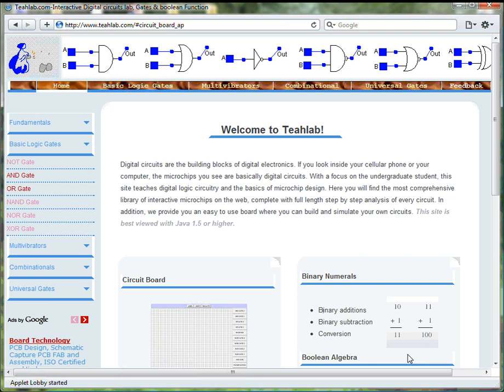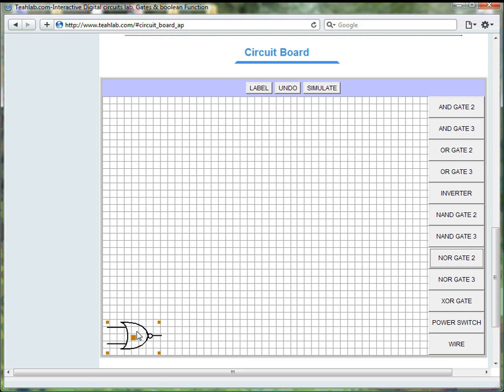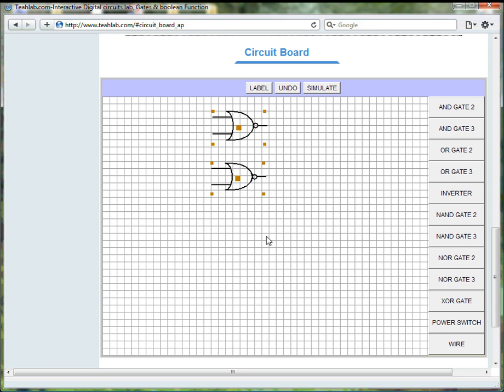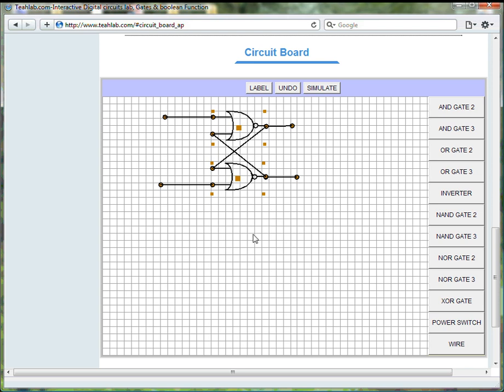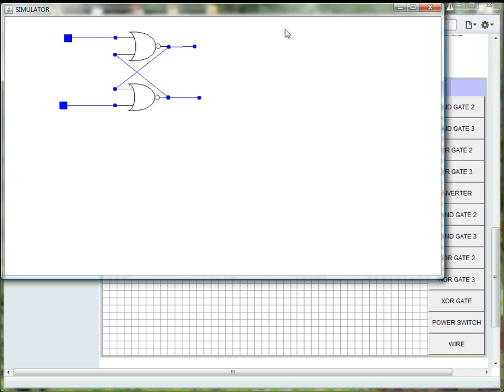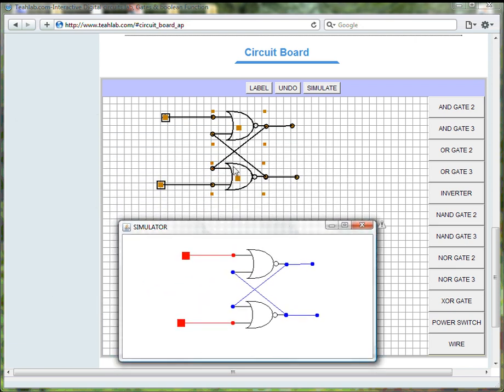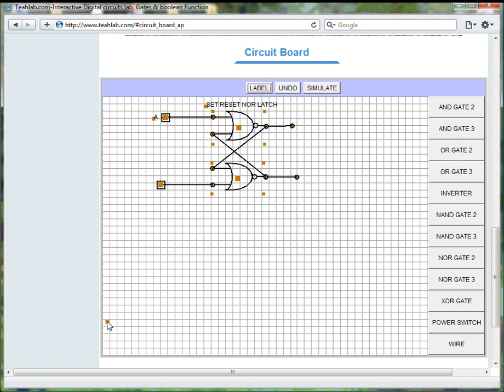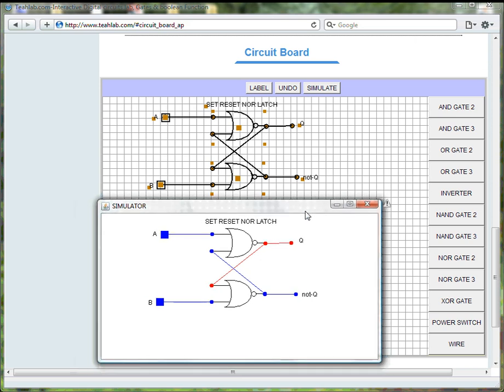DIGITAL CIRCUIT SIMULATOR demo with RS NOR Latch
teahlab.com: our digital circuit simulator allows you to build and simulate your own circuit completely online. Nothing to download! In this tutorial, we demonstrate the simulator by building a basic set reset NOR latch. However, feel free to build any circuit you like.